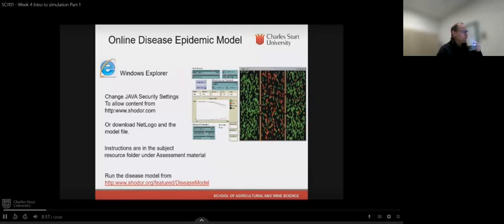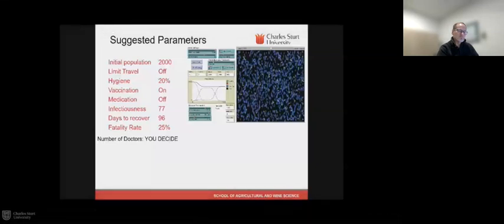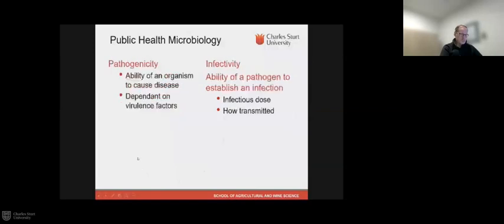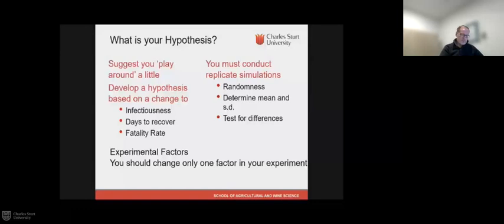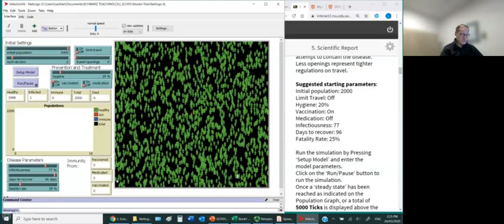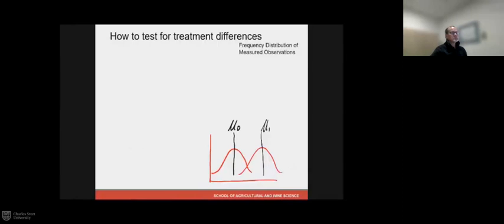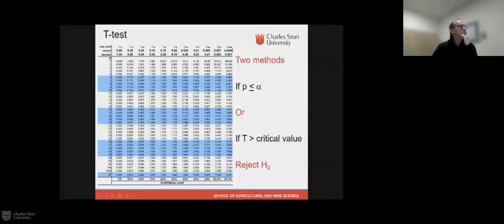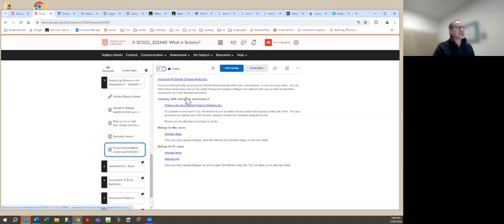SCI101 Week5 Lect 1